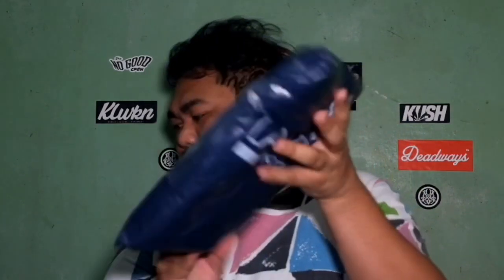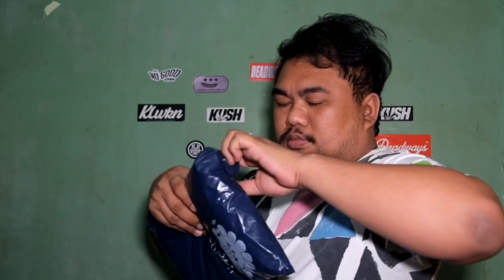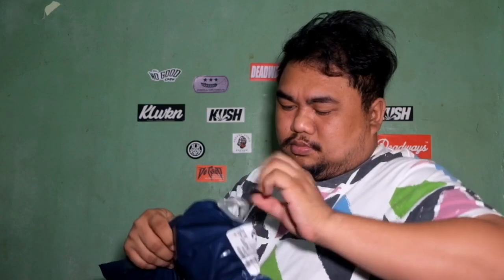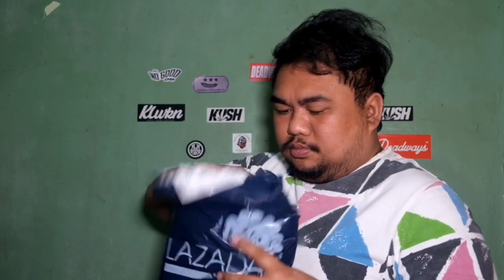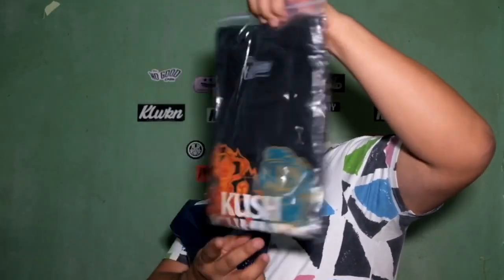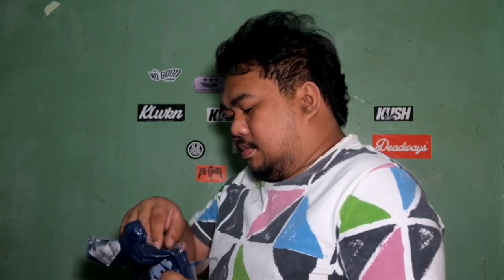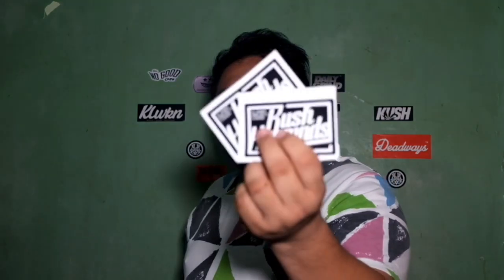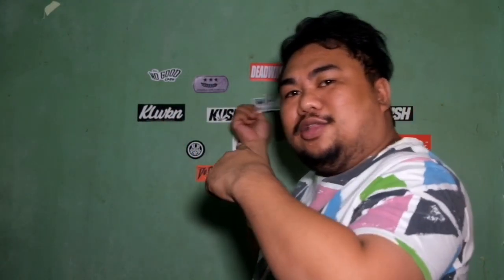Episode Six: Unboxing Kush & Highminds Joint Project 2020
Unboxing shirts from this year's biggest and most anticipated collaboration from the two well-known and respected streetwear brands: Kush & Highminds.